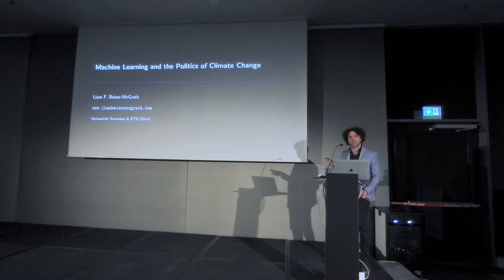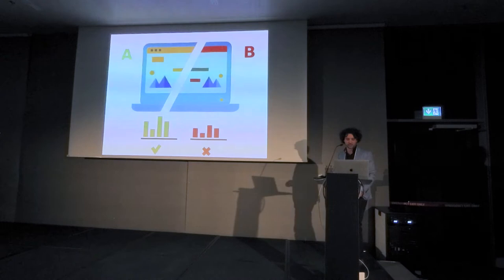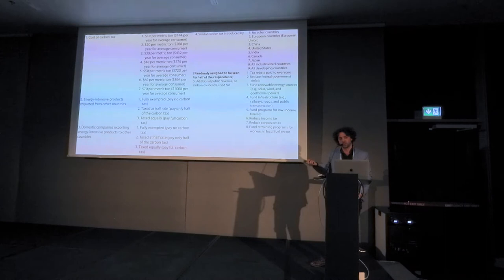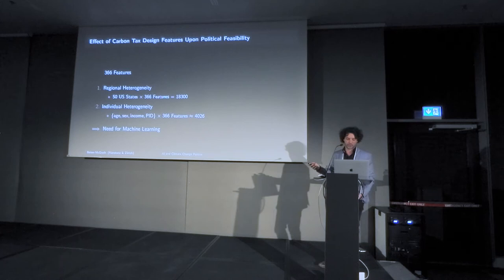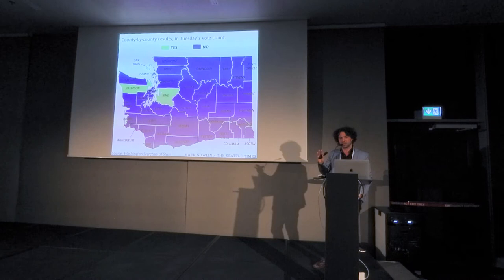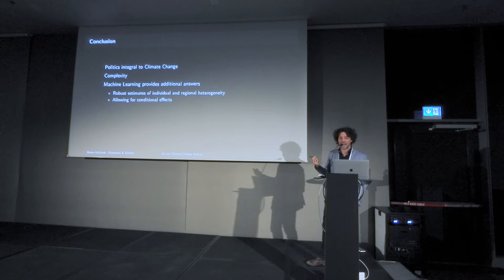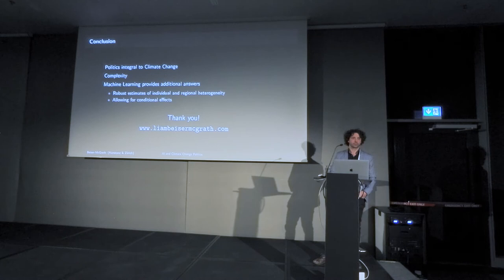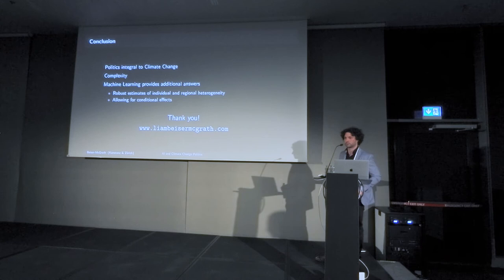Understanding the Politics of Climate Change [...] | AI & Climate Change | Liam F. Beiser-McGrath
Understanding the Politics of Climate Change with AI and Machine Learning | Liam F. Beiser-McGrath – Senior Researcher, ETH Zurich